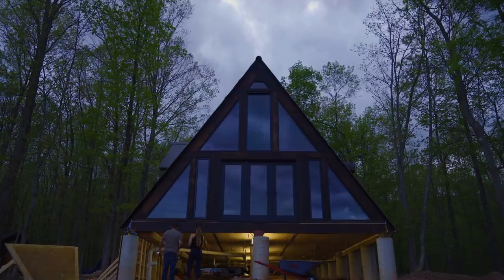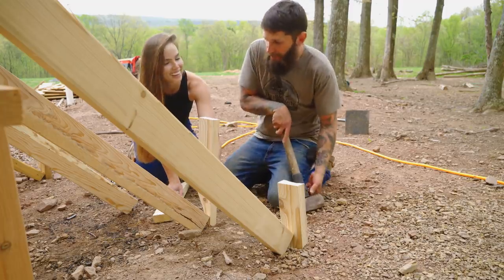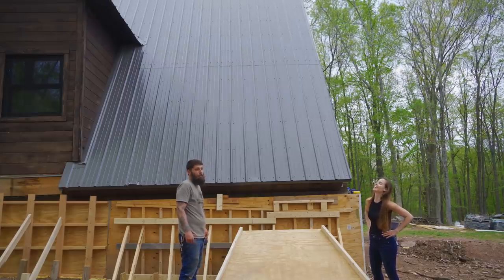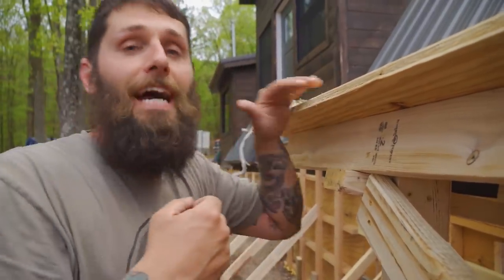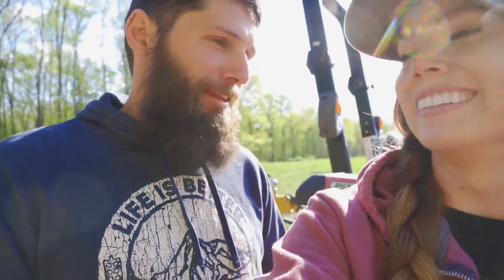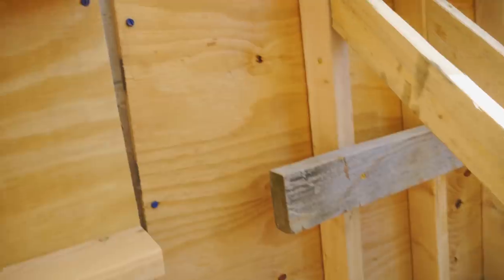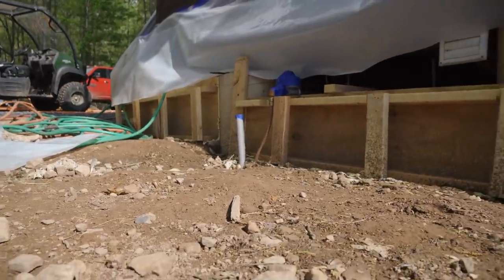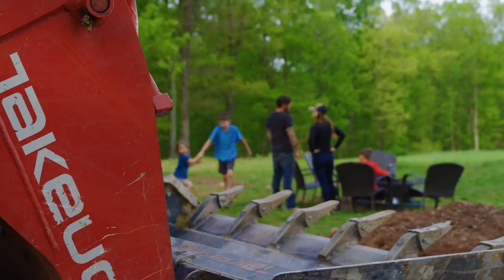Pouring A CONCRETE WALL | Our Self-Built Home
Today is the day of the concrete pour. After a lot of time spent building the forms and adding kickers we are finally ready to put them to the test.  Due to the tight clearance between the A-Frame roof and concrete forms we will need to use a DIY chute to get the concrete in place.  Will the forms hold up or is a blowout in our future?